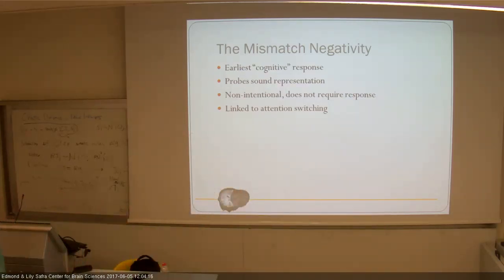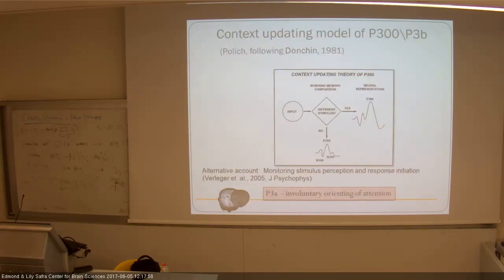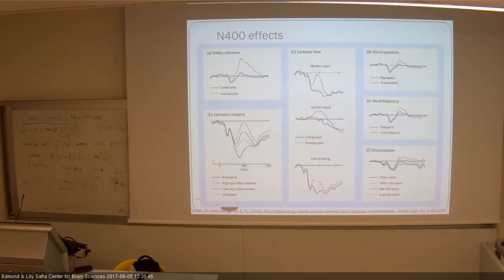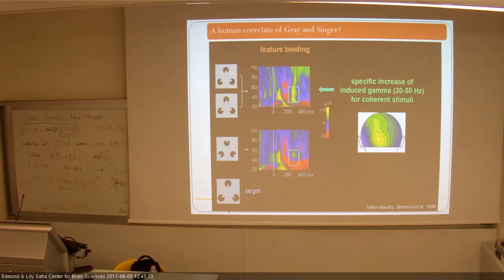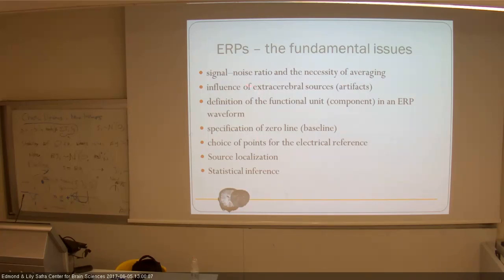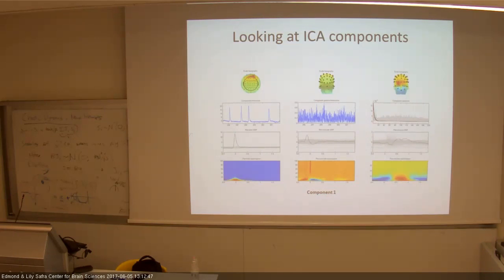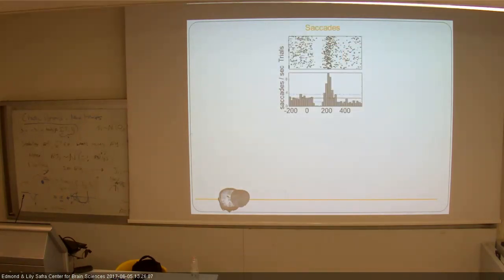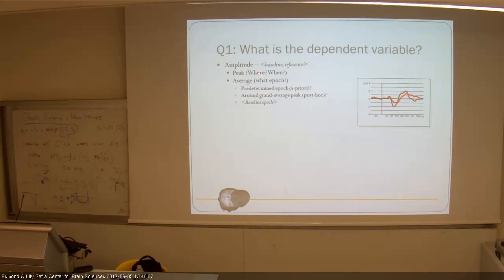Human Neuroscience Methods - 29052017